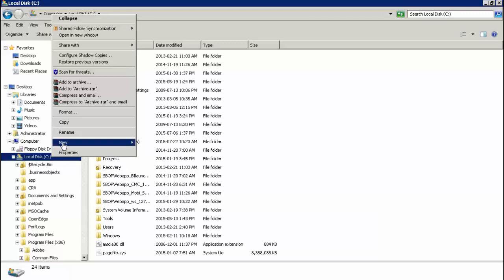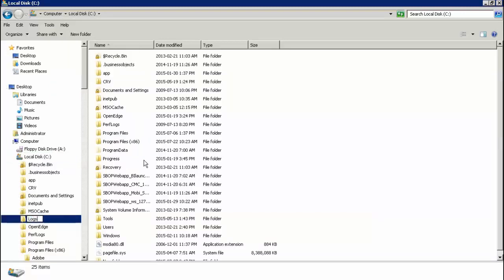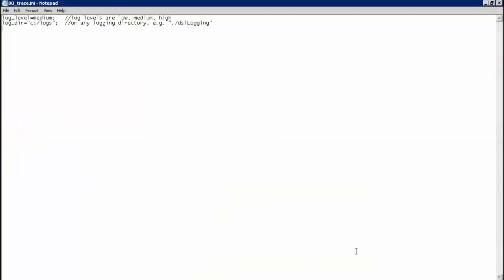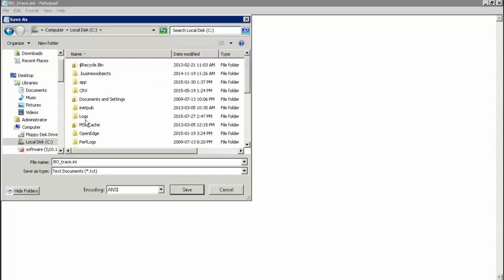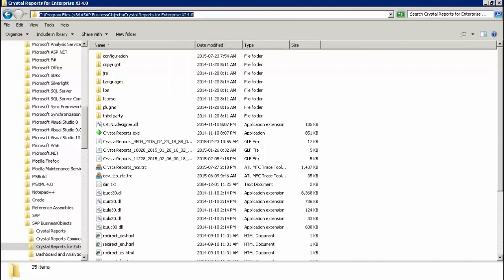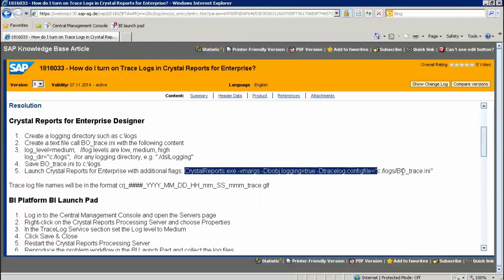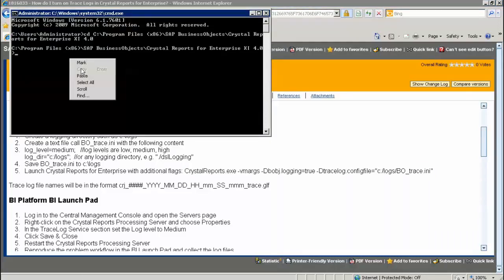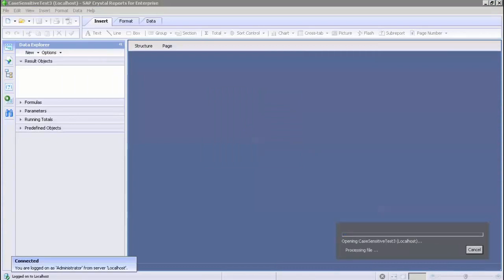SAP BW: How to turn on Trace Logs in Crystal Reports for Enterprise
How to turn on Trace Logs in Crystal Reports for Enterprise